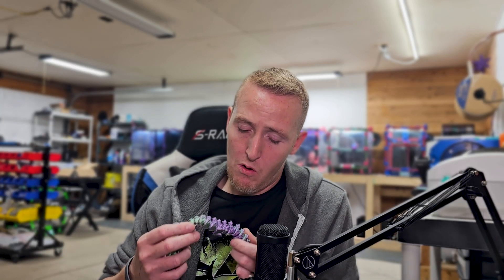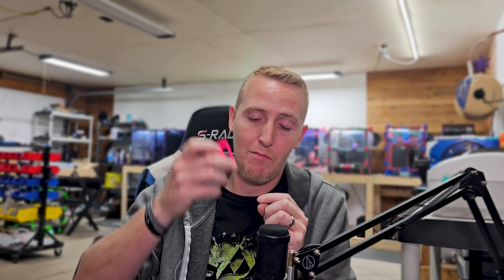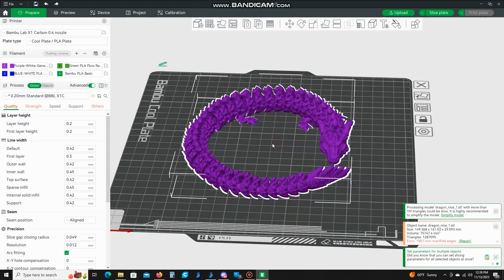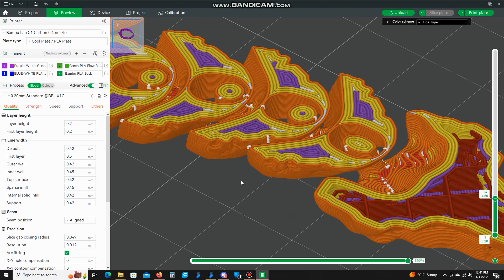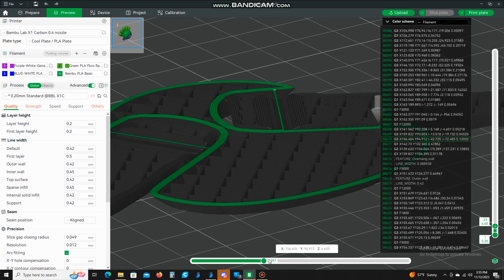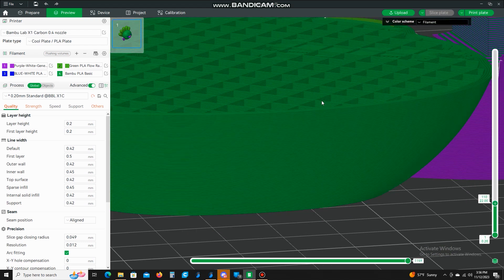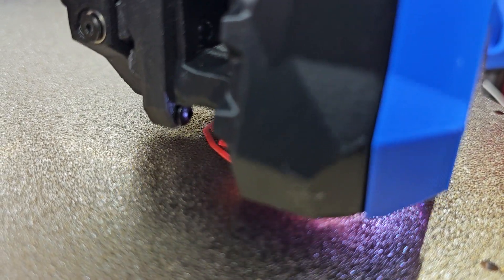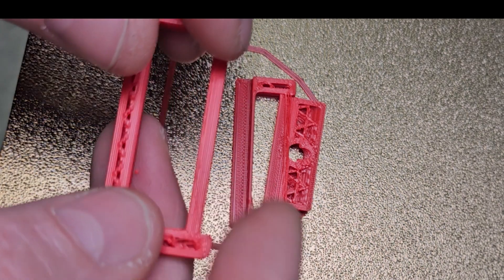Unlocking the Mysteries of 3D Printing: Flexi's Revealed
This is how 3D printers make parts that are "flexible" or have moving parts built into the design.

00:00  Welcome
00:01  Print in place designs
00:50  Intro
00:54  Dragon Flexi
01:32  Turkey Flexi
02:23  Printing a Bridge
02:46  Inspecting a Bridge
03:12  Ending
03:12  Outro